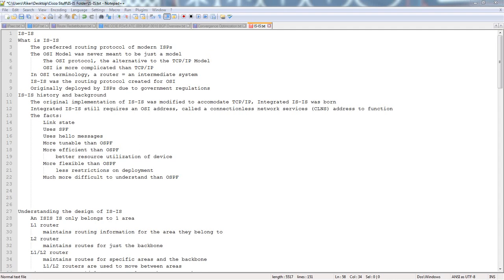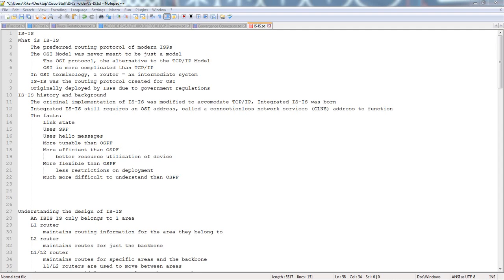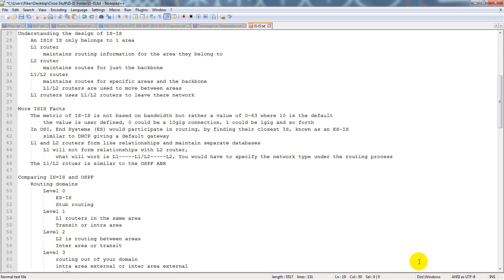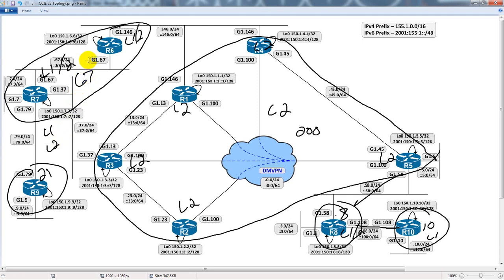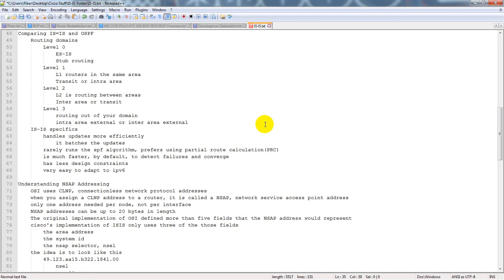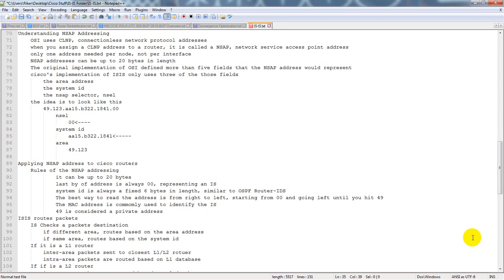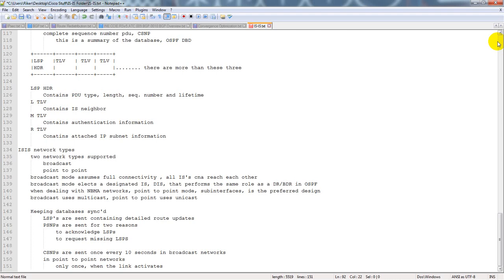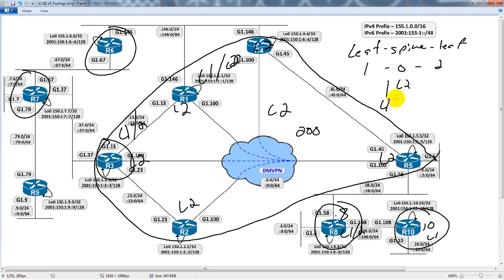ISIS Protocol Overview